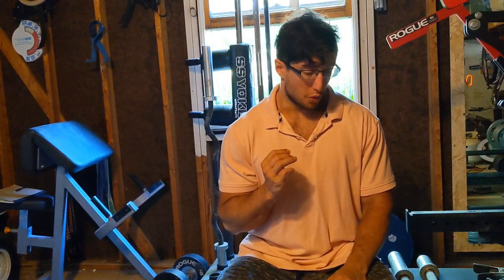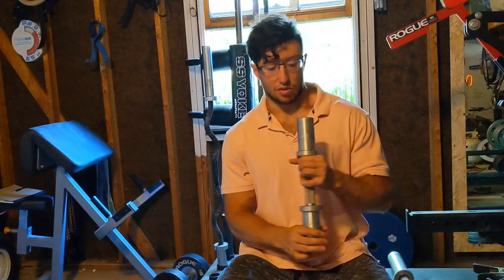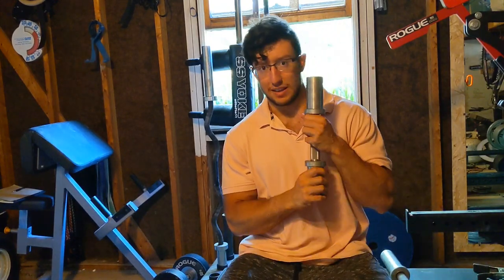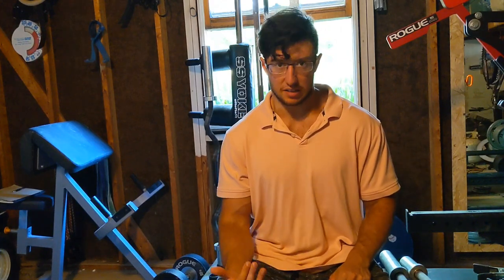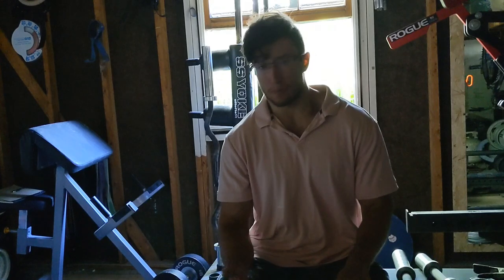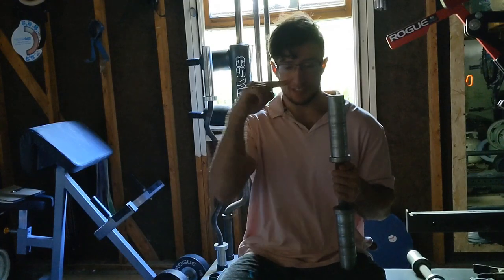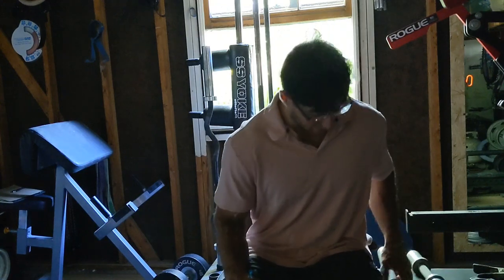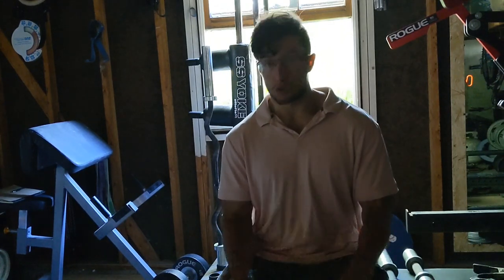Rogue DB-10 DB-15 loadable dumbbells review - Best on the market?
Reviewing the Rogue loadable dumbbells, both the DB-10 (smallest) and DB-15 (biggest) versions. These are expensive but worth the price: watch the video to learn more.